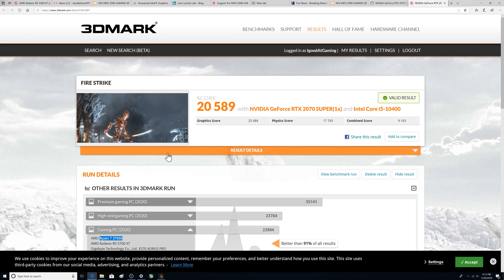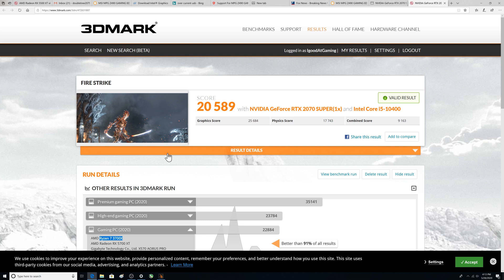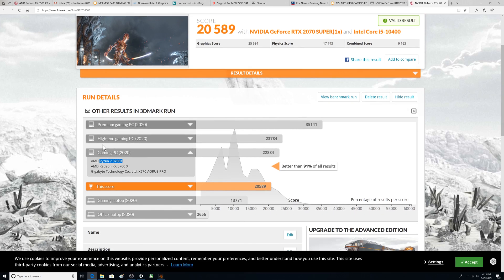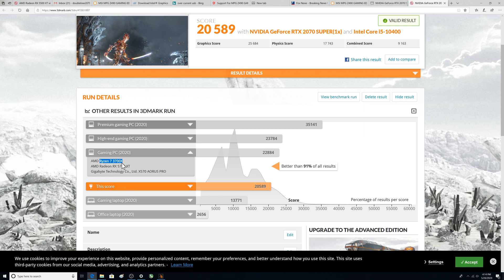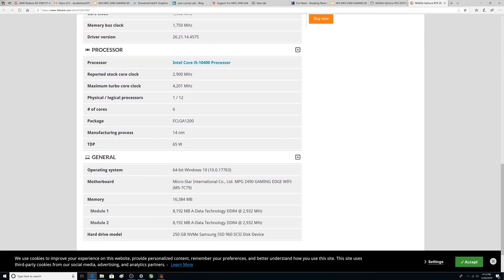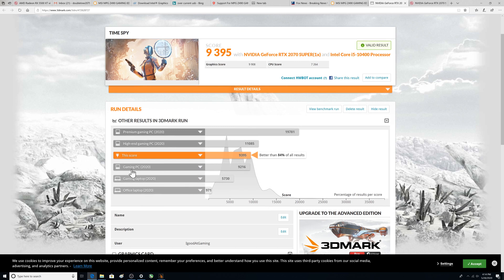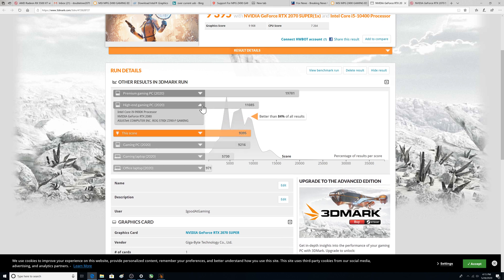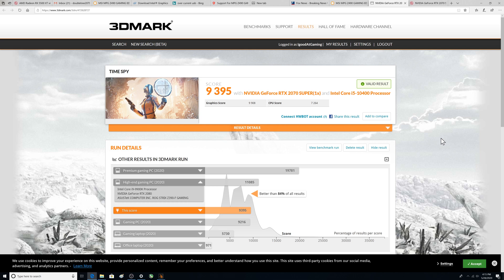Benchmark I5 10400, RTX 2070 Super Time Spy, Fire Strike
To buy the Intel 10th Gen I7-10700k

Monitor(s)
Acer 4k 27" Monitor:
Dell 1080P 27" Monitor: